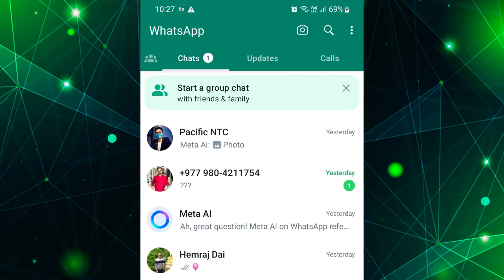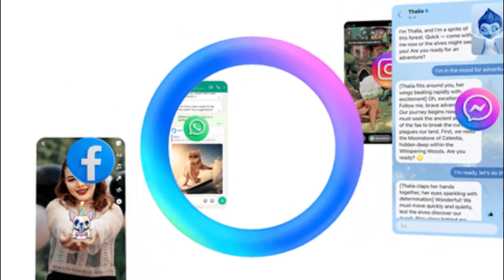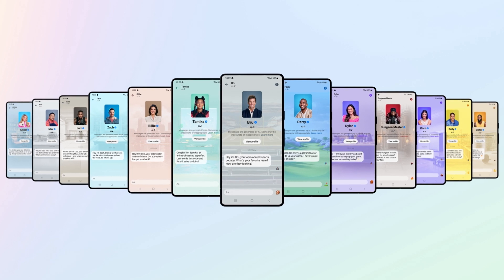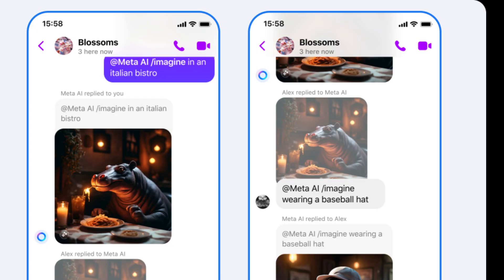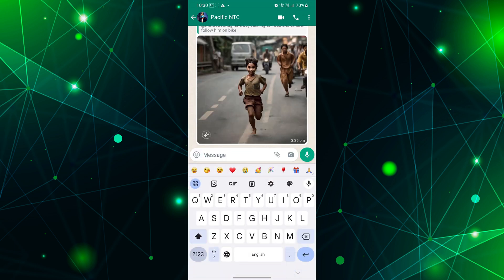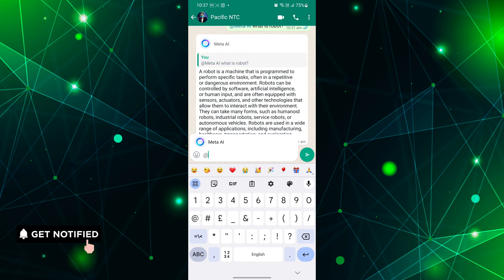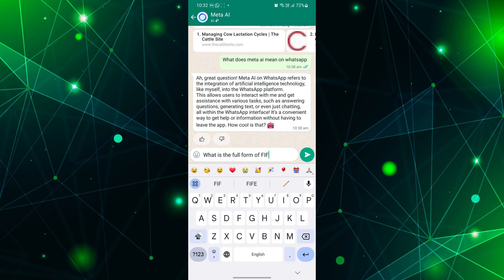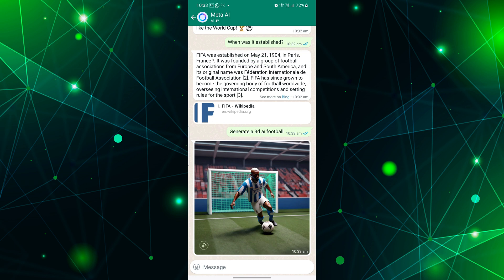What Is Meta AI In WhatsApp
What Is Meta AI In WhatsApp | Meta AI WhatsApp | How To Use Meta Chatbot

In this short video, I will explain to you what is Meta AI in WhatsApp, how it works, and how to use it on WhatsApp. Just watch this video till the end.

Meta AI in WhatsApp is the implementation of artificial intelligence capabilities within the popular messaging platform. It allows users to interact with advanced chatbots powered by cutting-edge algorithms and machine-learning techniques.

The integration of Meta AI in WhatsApp brings numerous benefits, ensuring users can have dynamic, personalized, and responsive conversations within the app.

But wait, what exactly can the Meta AI chatbot do?

The Meta AI chatbot is designed to comprehend and respond to user queries, making the experience more interactive and human-like.

Furthermore, the Meta AI chatbot can learn from user interactions and adapt its responses over time, enhancing its accuracy and understanding with each conversation. This feature ensures an even more natural and efficient interaction.

➖➖➖➖ Similar videos:- ➖➖➖➖

🔶This Video Includes:
What can the Meta AI chatbot do
How to use meta AI in WhatsApp
How to add meta AI to WhatsApp
How to chat with meta AI on the WhatsApp group